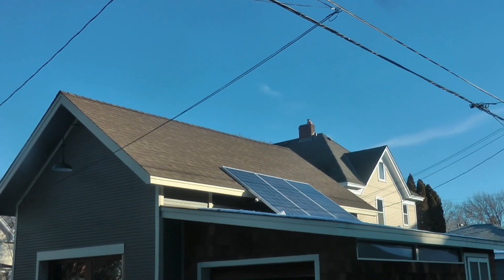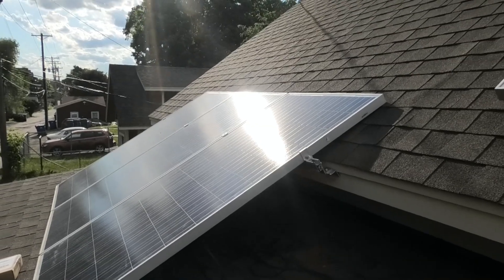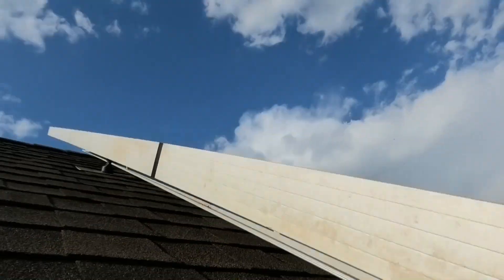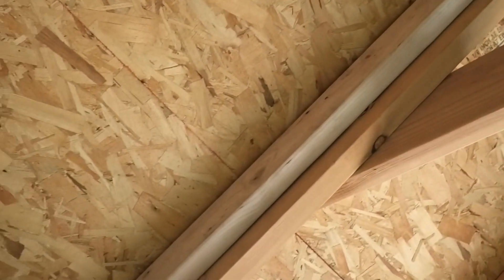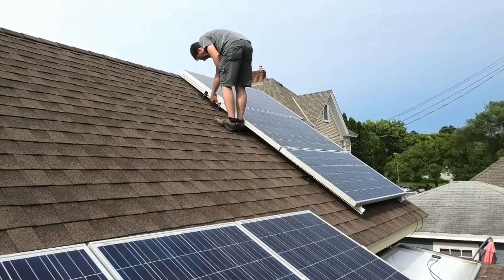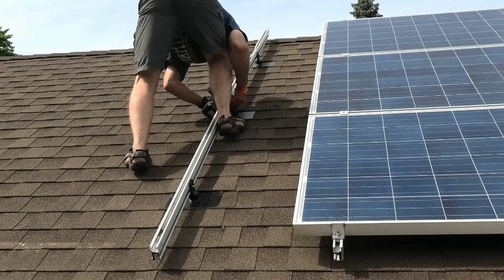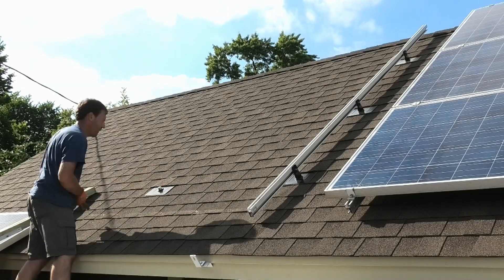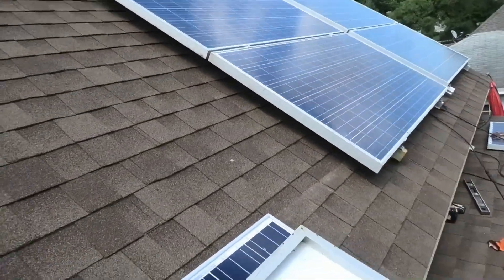Chevy Volt Battery-Based Solar Setup - Roof Mounting the Panels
My experience mounting solar panels using IronRidge FlashFoot 2 and homemade treated lumber rail.